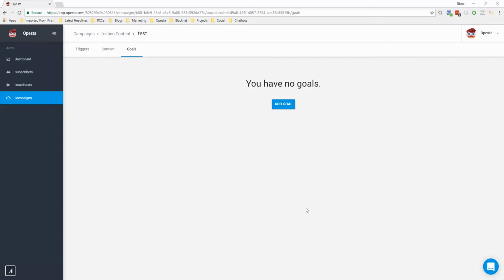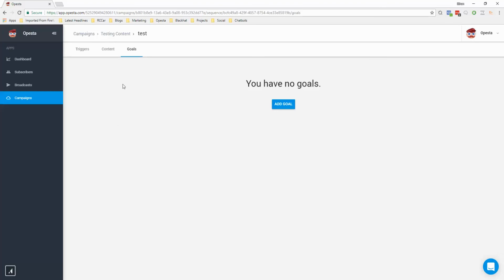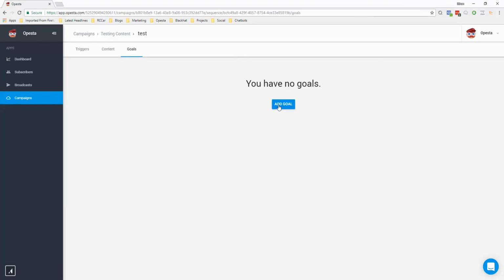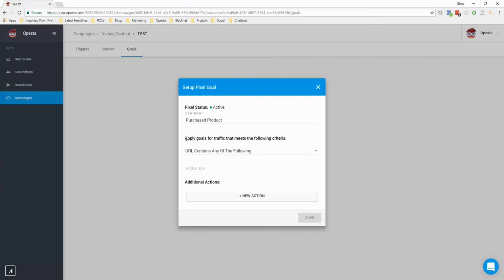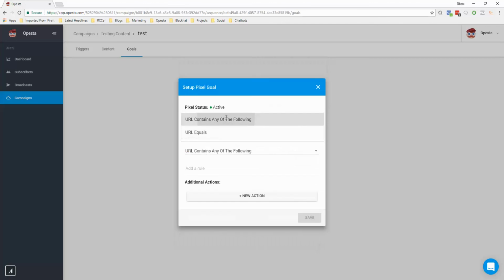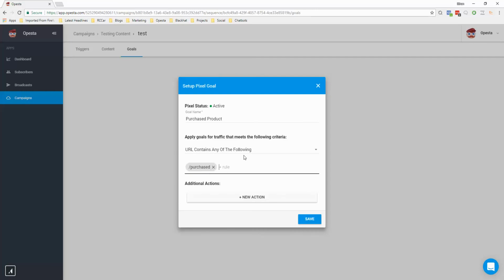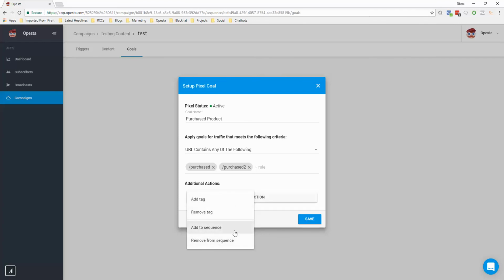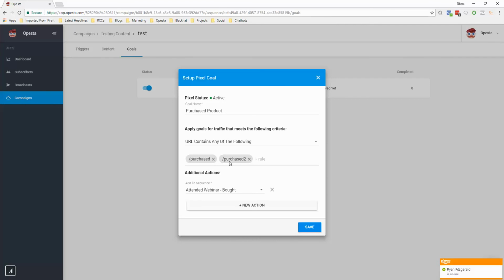Using Goals In Opesta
How to setup a Goal in Opesta